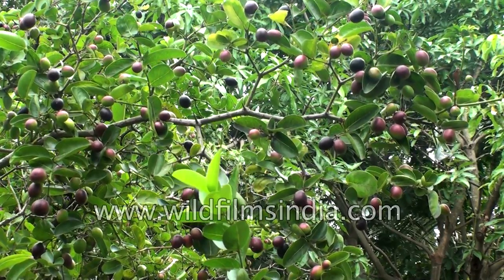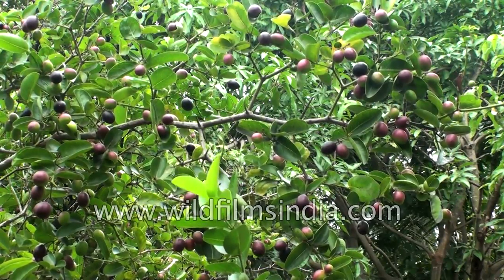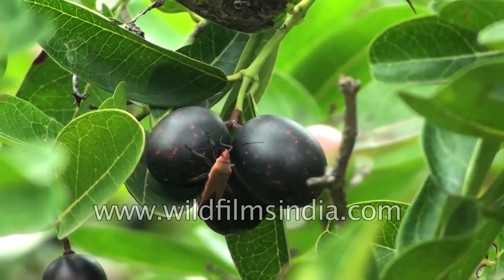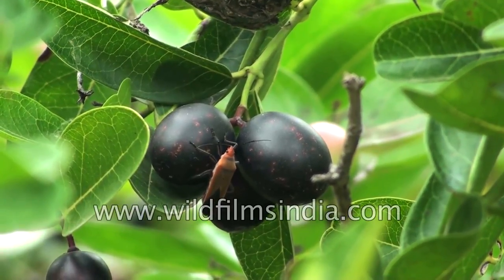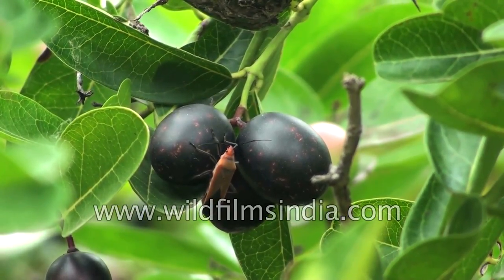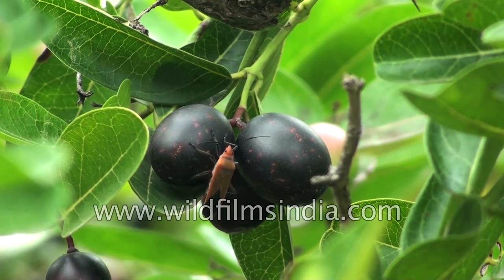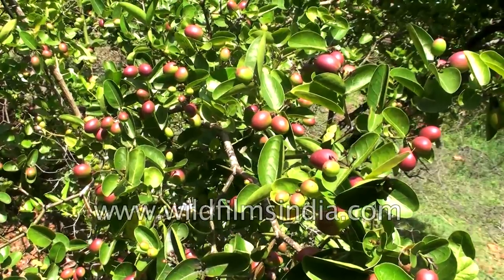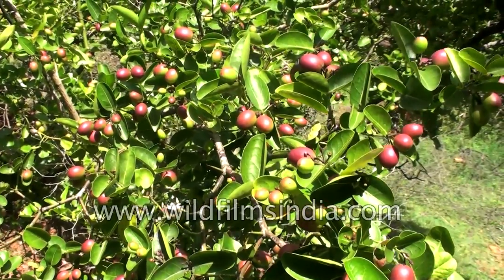Carissa carandas or karaunda fruit grows in India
Known locally as the Karaunda, this fruit can be used to make a squash that tastes like plum, and is also turned into an achaar / achar.

Carissa carandas is grown from seed sown in August and September. Vegetative propagation  is also practiced in the form of budding and inarching. Cuttings may also succeed. The first monsoon shower is planting time. Plants raised from seed start bearing two years after planting. Flowering starts in March and in Northern India the fruit ripens from July to September.